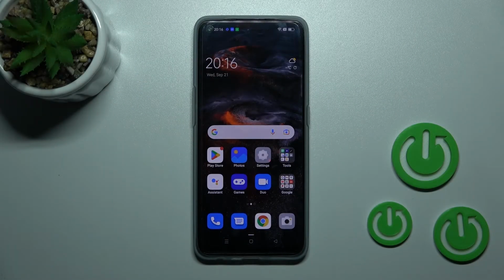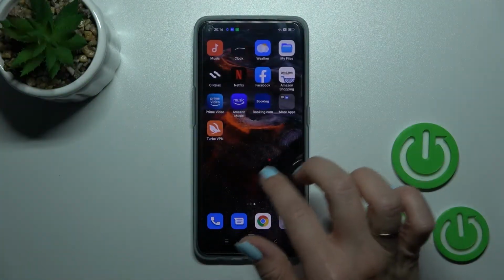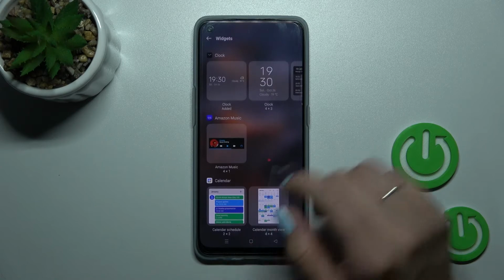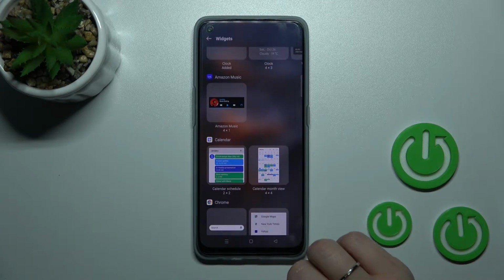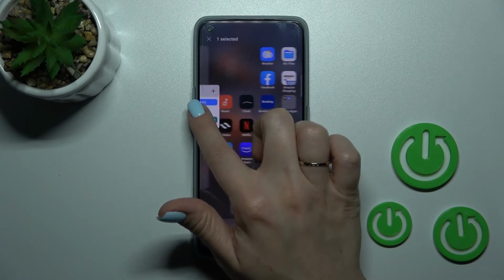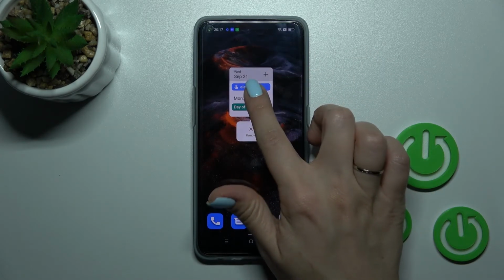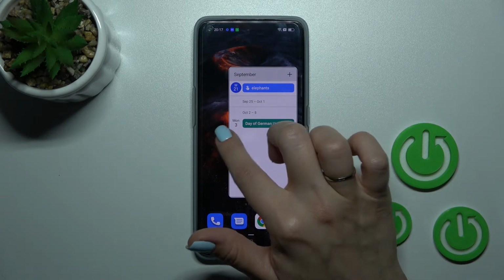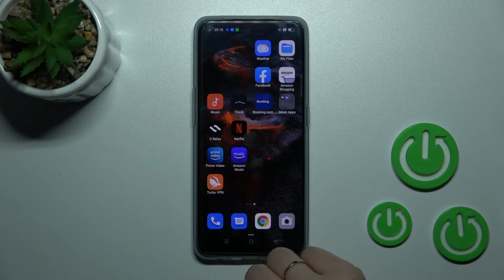How to Use Home Screen Widgates in OPPO Find X5 Lite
Check more info about OPPO Find X5 Lite:
Are you wondering how to add and remove home screen widgets on OPPO Find X5 Lite? In this video we will show how to add and remove home screen widgets on OPPO Find X5 Lite. Follow step-by-step video tutorial.

How to add and remove home screen widgets on OPPO Find X5 Lite?
How to add home screen widgets on OPPO Find X5 Lite?
How to remove home screen widgets on OPPO Find X5 Lite?